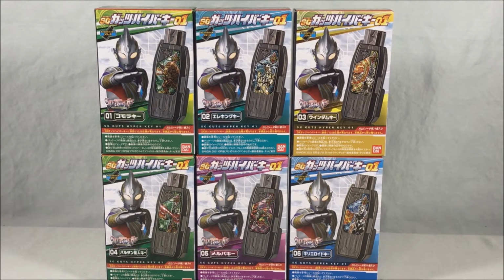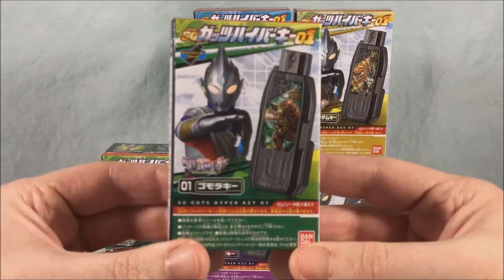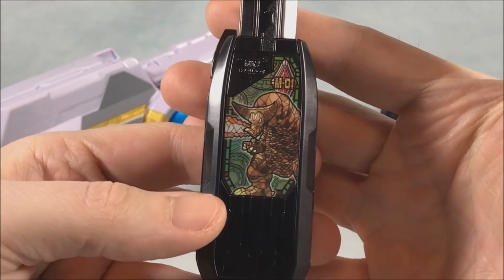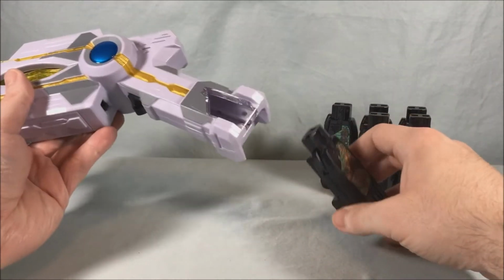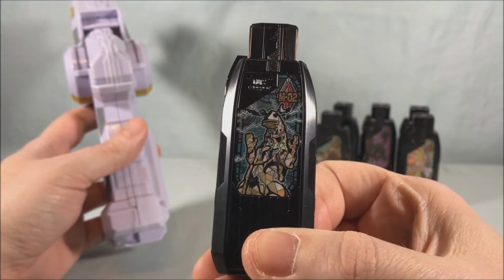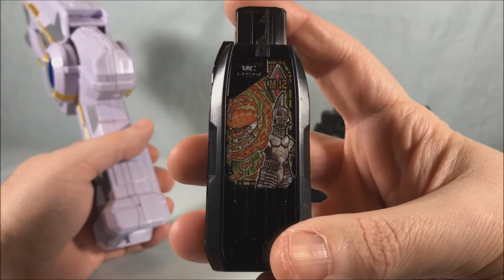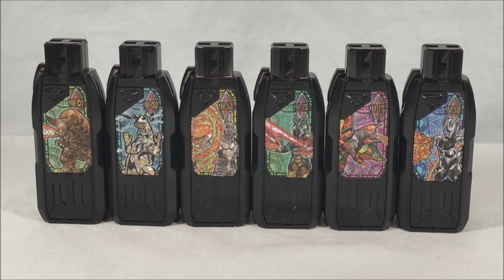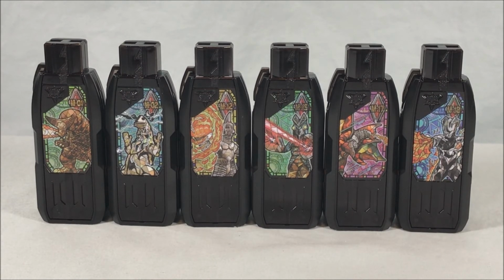Ultraman Trigger SG Guts Hyper Key 01 Review